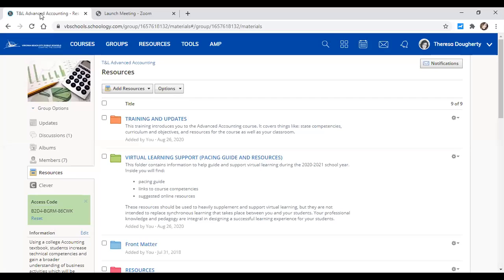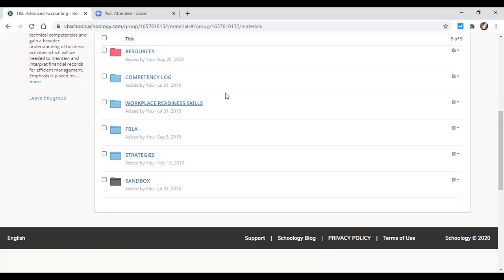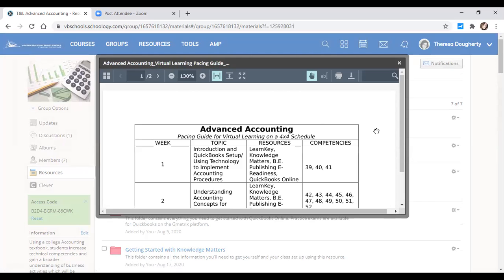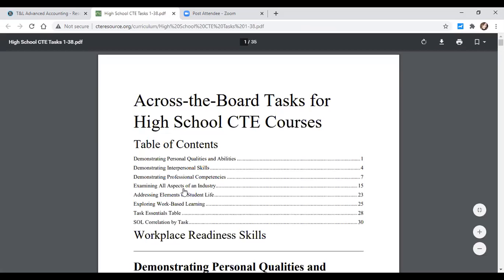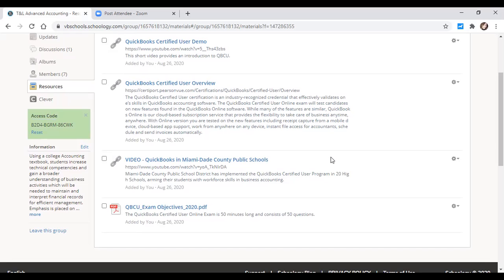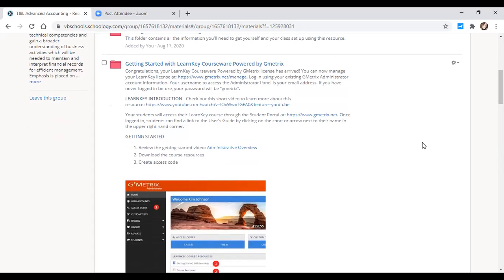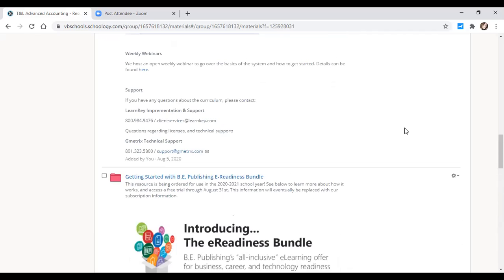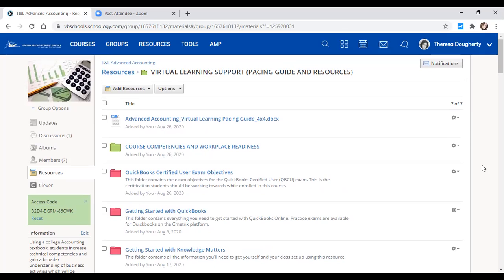2020 Advanced Accounting Curriculum Training and Updates